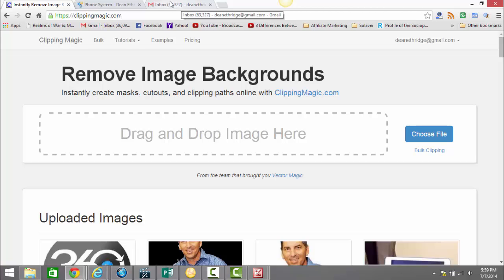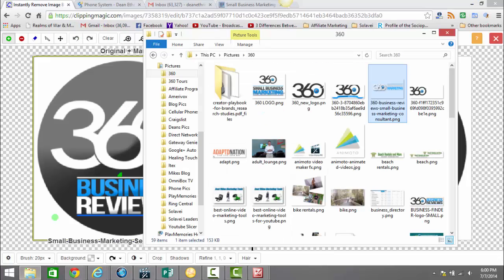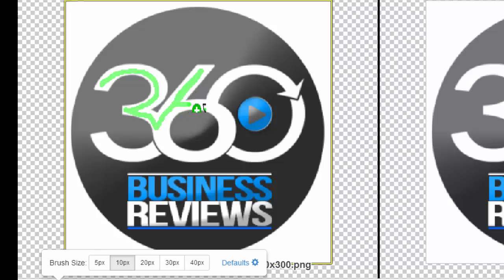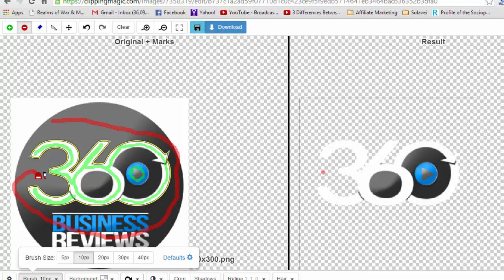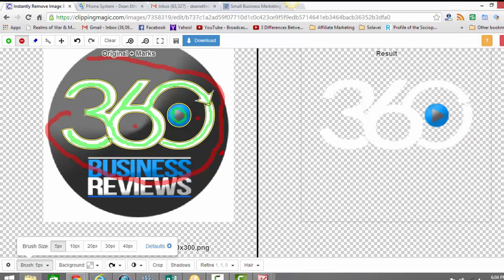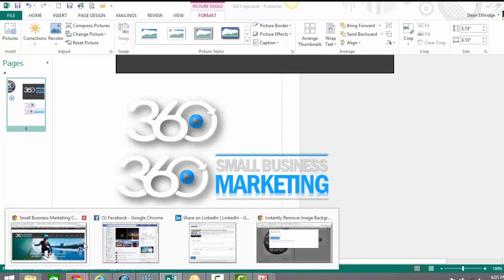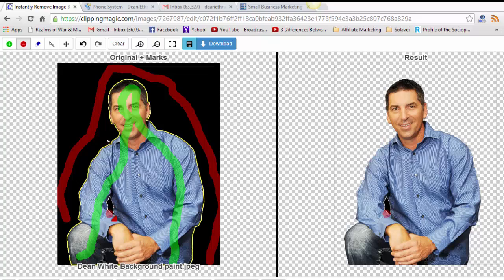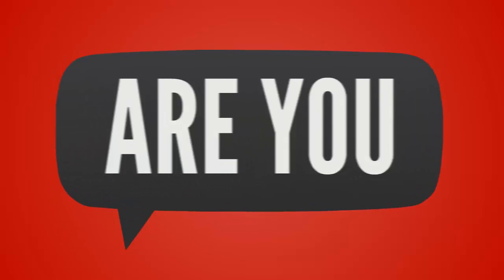How to Remove Backgrounds with Clipping Magic - Clipping Magic Tutorial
I've used Microsoft Paint to remove background images, and many people use Photoshop, but what if you need a complex background removed from your photo.  Want to cut someone out of an image?

This Clipping Magic tutorial shows you how to remove backgrounds from pictures and it's super simple to use.  There is a small fee of $2.99 per month, but it's worth checking out if you're removing image backgrounds consistently.